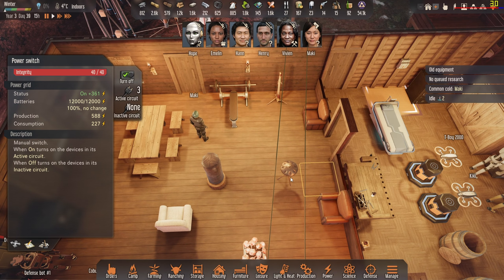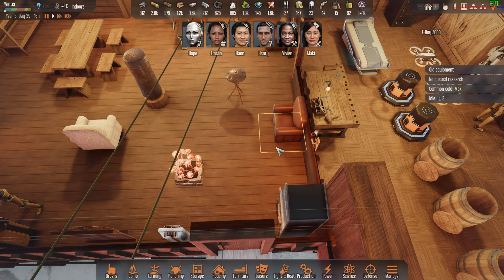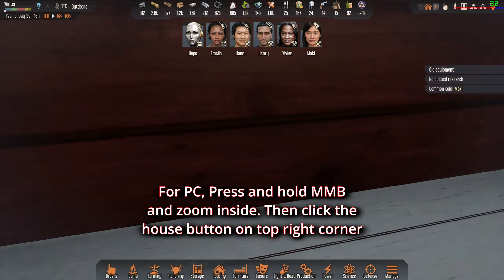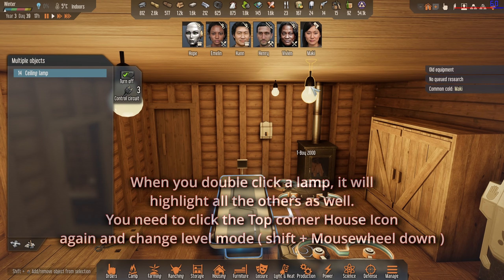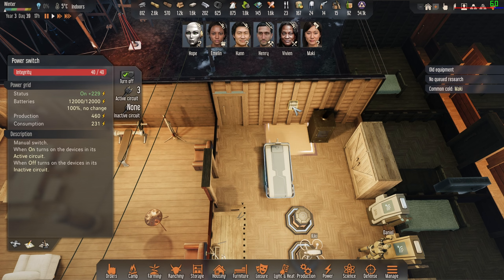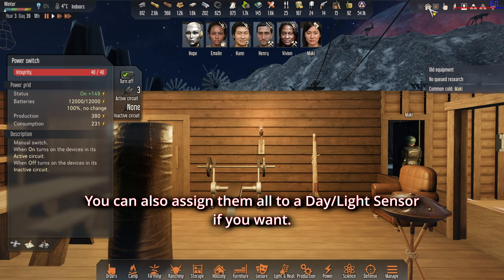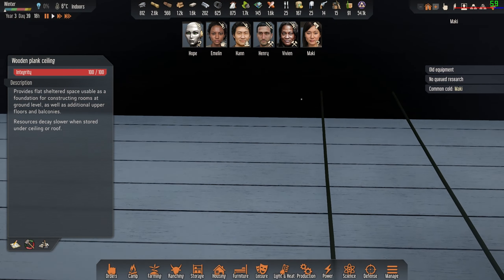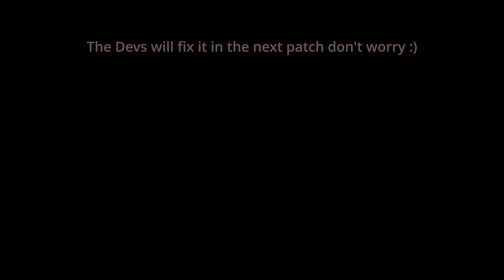Stranded: Alien Dawn│DLC - Guardian│BUG - Ceiling Lamp NOT SHOWING - *SOLVED* - 2023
This is a temporary fix as I believe the Devs will fix it in time. Use your MMB to go inside the house. Click the Top Corner House Icon until it goes "orange". Then you should see the ceiling lamp.

To assign them to a power switch ( or day/night sensor ) Double click one of them to highlight all of them. Then apply to the control circuit linked to all your ceiling lamp. Voila.

Please like and subs if this vid helped you ^^